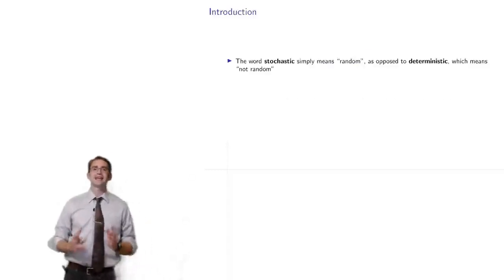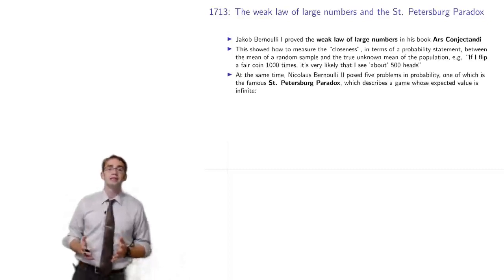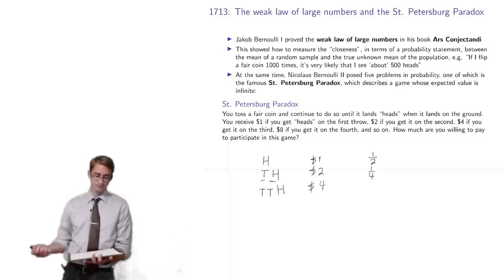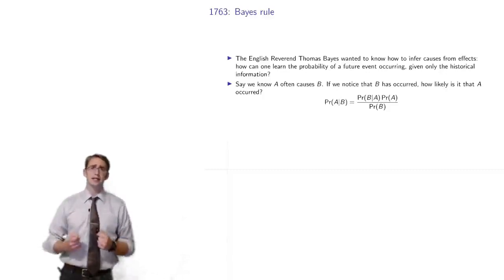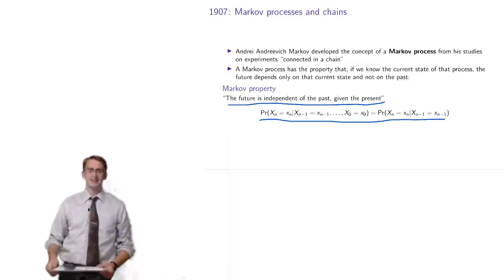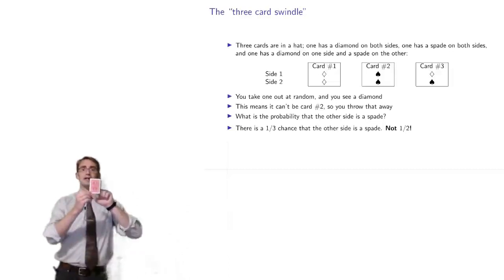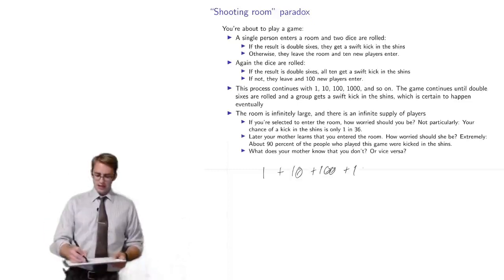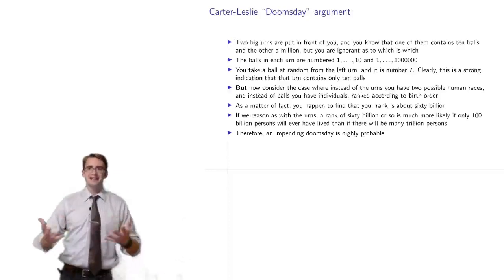ISE 331: What are stochastic models?